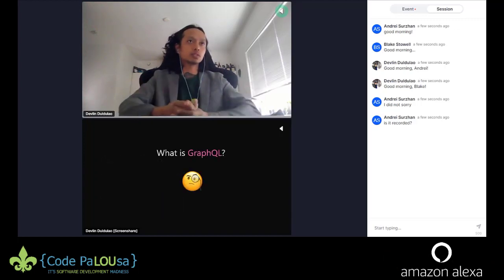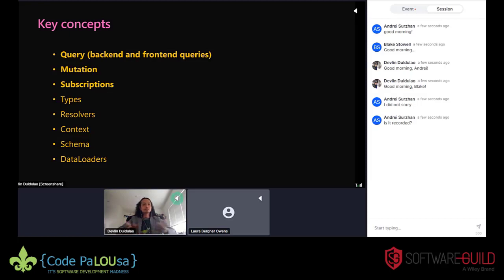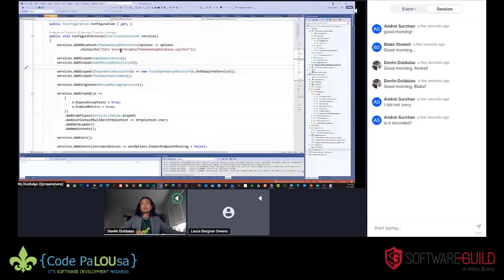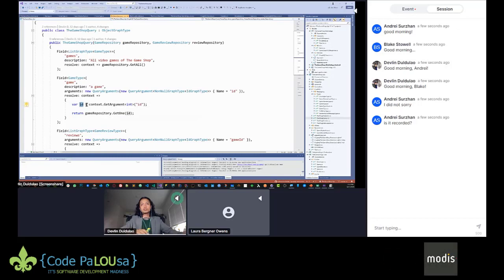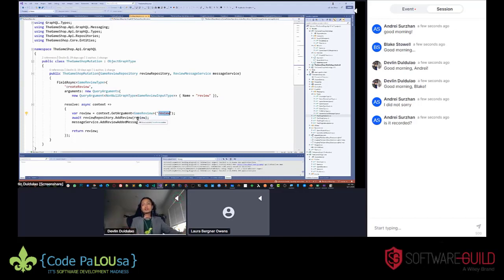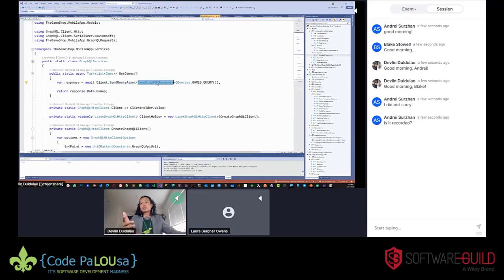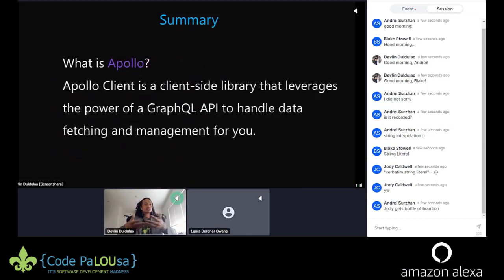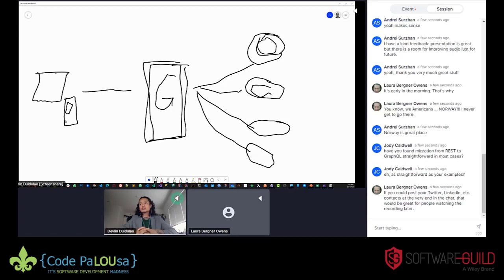Migrating from REST to GraphQL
Learn how to migrate from REST APIs to GraphQL. Convert your REST API operations into GraphQL mutations and queries.

⭐ Devlin Duldulao ⭐
Devlin Duldulao is a Filipino software developer based in Norway. He is a Microsoft MVP, an Auth0 Ambassador, a trainer, a conference speaker, and a senior consultant at Inmeta. He loves going to universities and user groups to share his expertise.